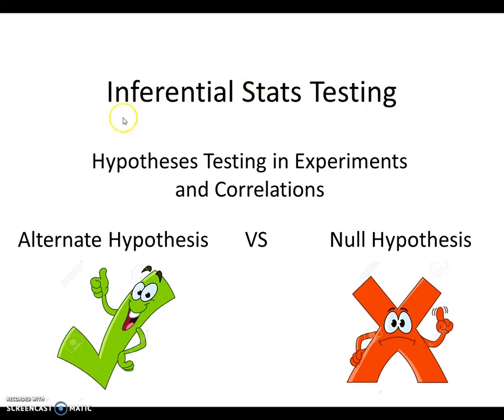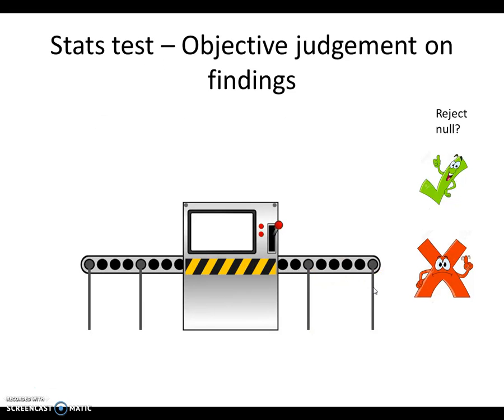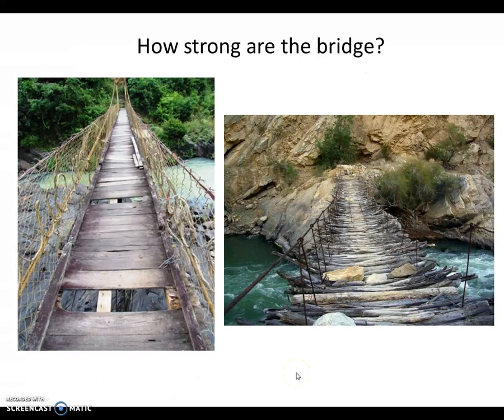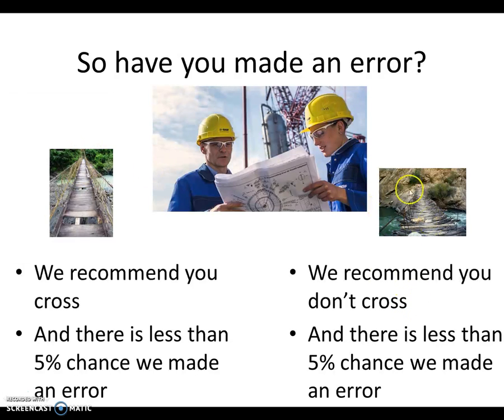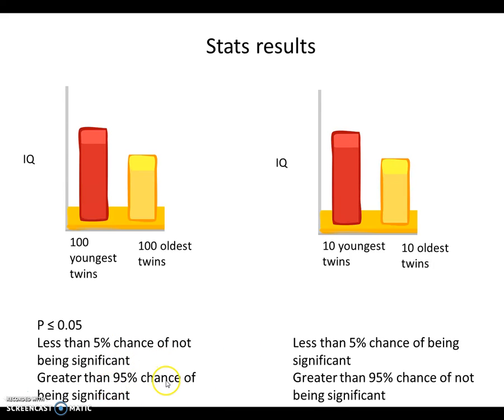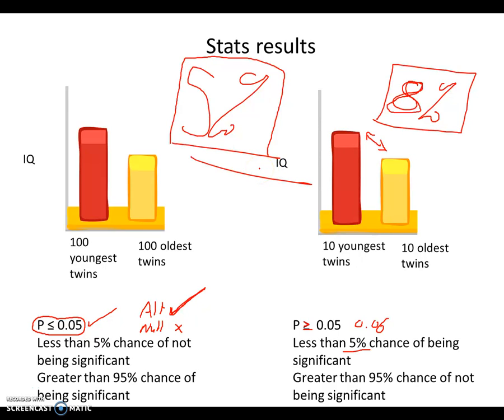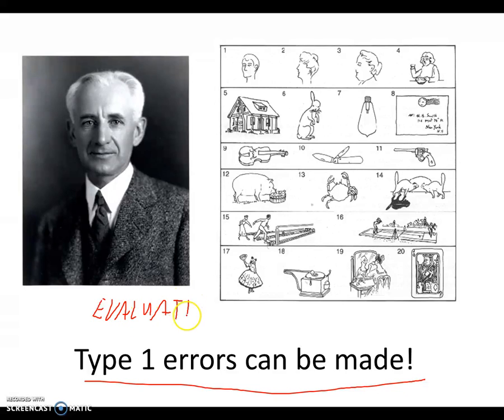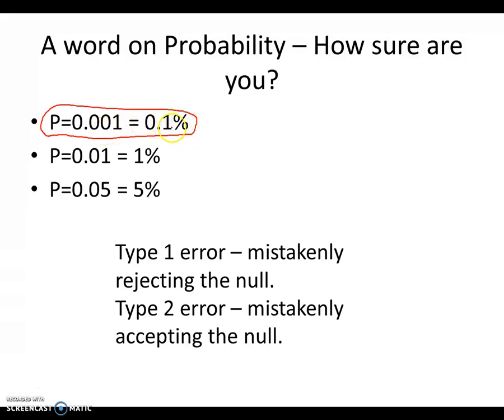A level Psychology OCR spec Inferential stats part1